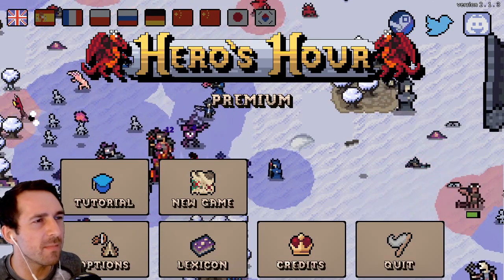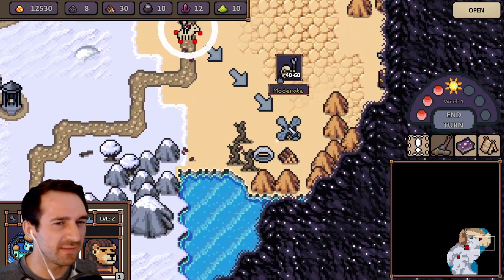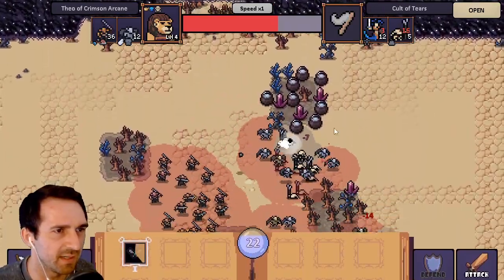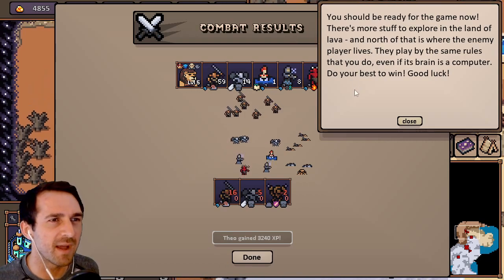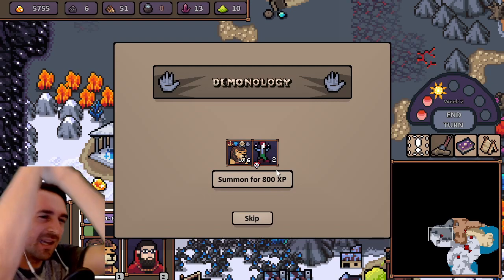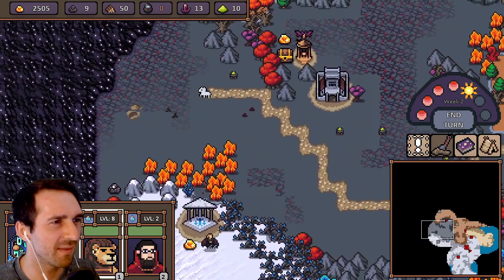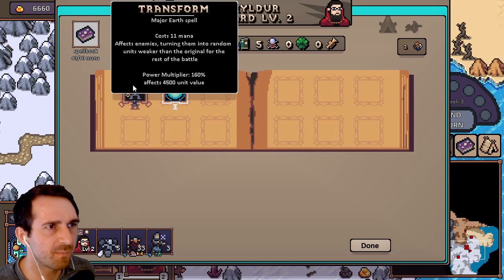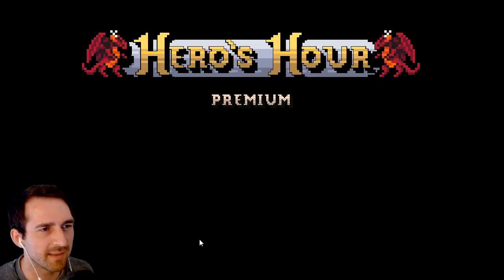Hero's Hour [[New Game!]]